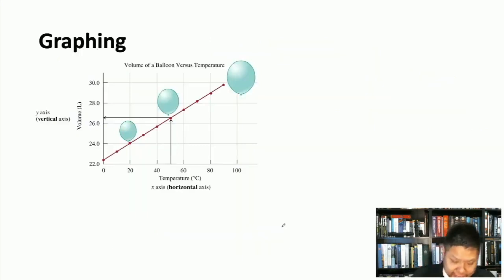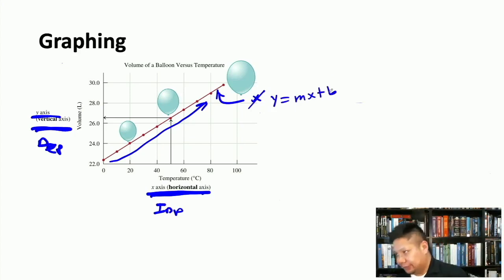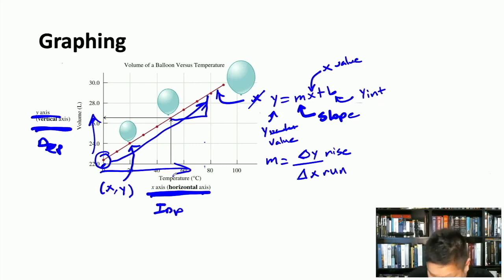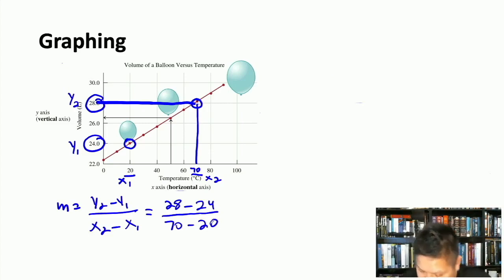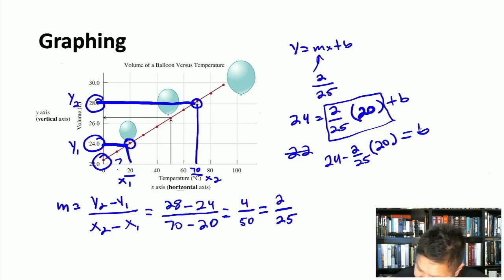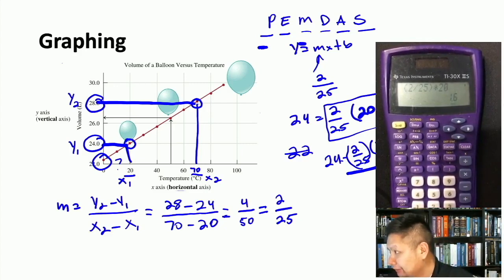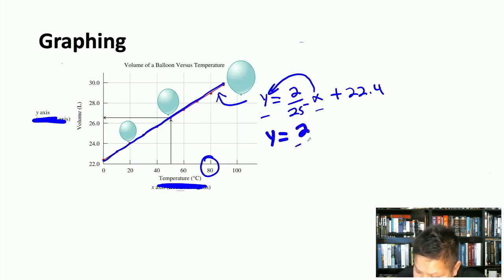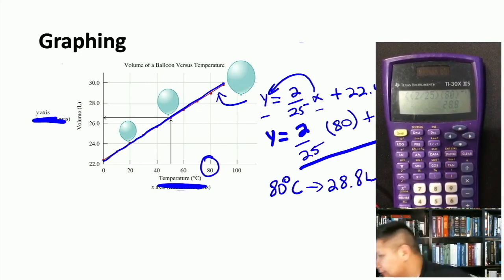Everything You Need to Know About Graphs